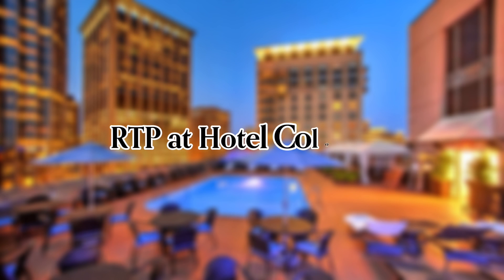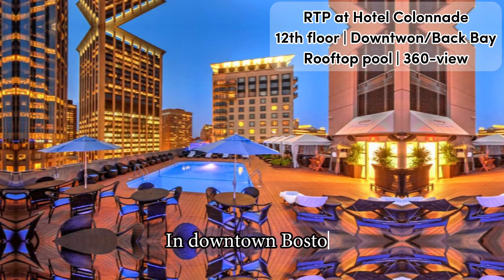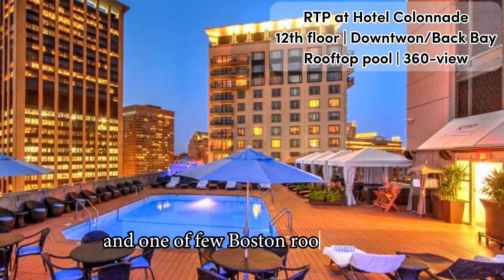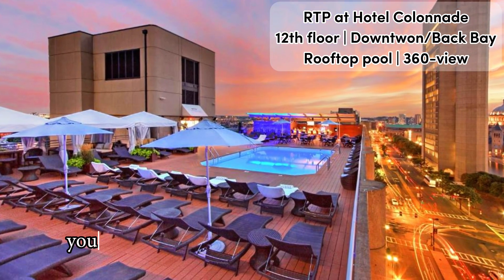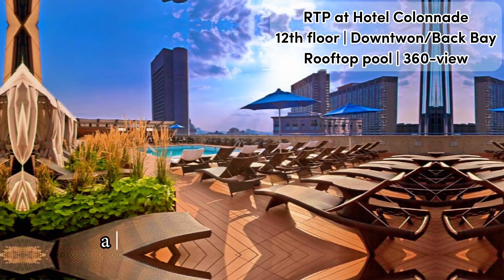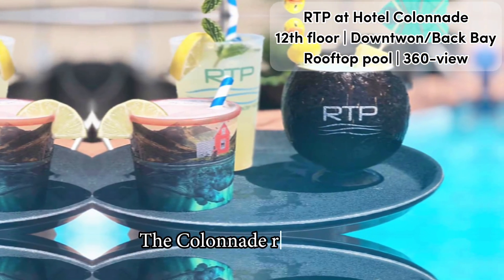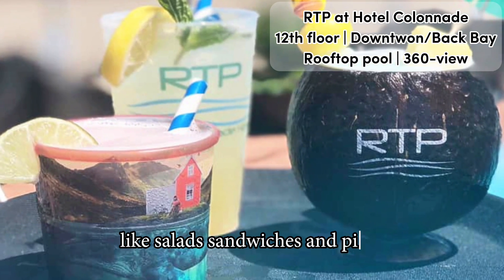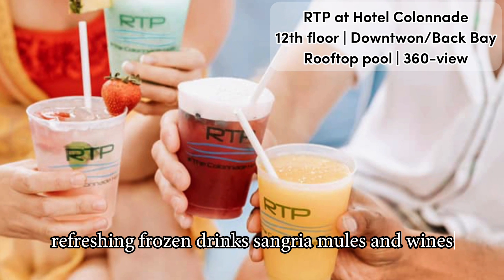RTP at Hotel Colonnade in Boston - Review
Full video review of RTP at Hotel Colonnade in Boston.

Refreshing rooftop pool bar with amazing views over the Boston skyline.

In downtown Boston you find the the fantastic Colonnade Hotel, which comes with a magical rooftop bar and one of few Boston rooftop pools.

From the 12th floor terrace (called RTP) you get a very cool view of downtown Boston and its skyline, and even more so a luxurious setting with sun loungers, daybeds and cabanas available for rent.

The Colonnade rooftop bar offers classic poolside dishes, like salads, sandwiches and pizza, along with crafted cocktails, refreshing frozen drinks, sangria, mules and wines.

Only open during the warmer season (usually starting at Memorial Day Weekend), the rooftop terrace and pool is always available for guests staying at the hotel, but it is usually also open to the public. For free Monday to Wednesday, and for a $50 fee drom Thursday to Saturday.

For the exercising ones, the Colonnade rooftop also holds rooftop yoga and other workouts a couple of mornings every week.